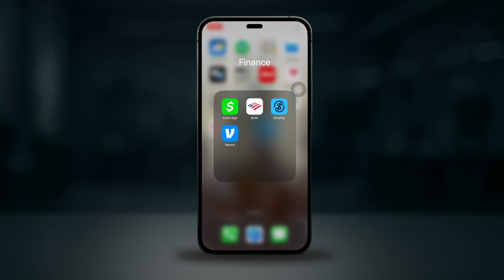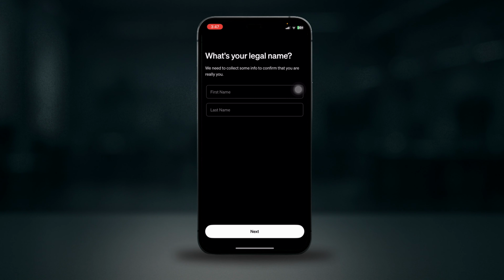How to Recover Cash App Account Without Phone Number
Lost access to your Cash App phone number? This tutorial walks you through how to recover your Cash App account even if you can’t receive texts or verification codes. Learn the safest ways to log in using email, previous device history, or Cash App support verification. Perfect for anyone locked out after changing numbers.

What you’ll learn:

How to sign in to Cash App using your email instead of your old number

Recovering your account using your Cashtag and previous login details

Verifying your identity when you can’t receive SMS codes

Updating your phone number after regaining account access

What to do if you can’t log in at all and must contact Cash App support